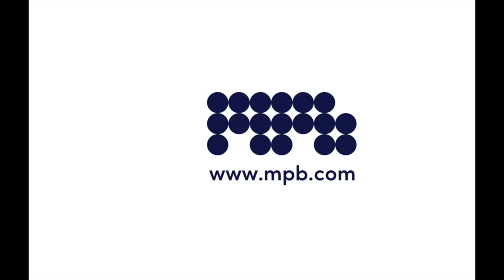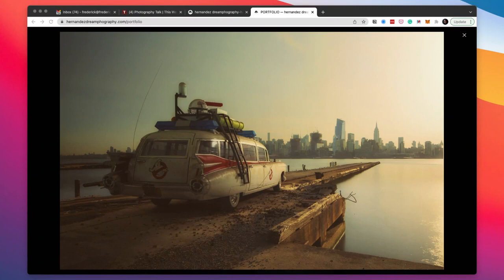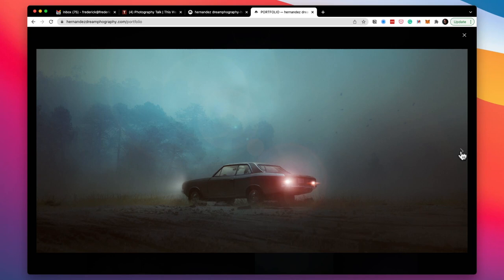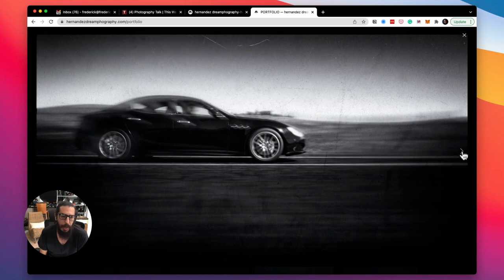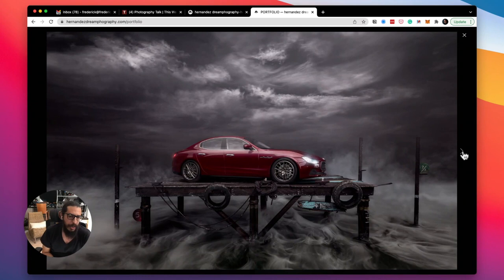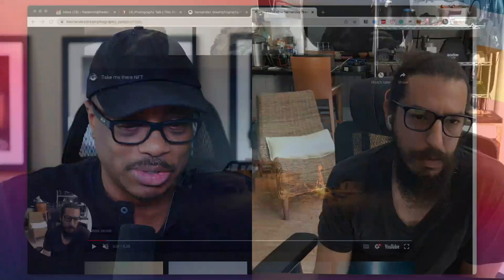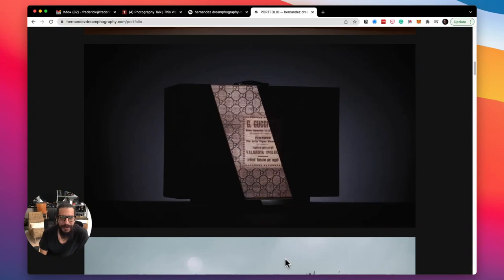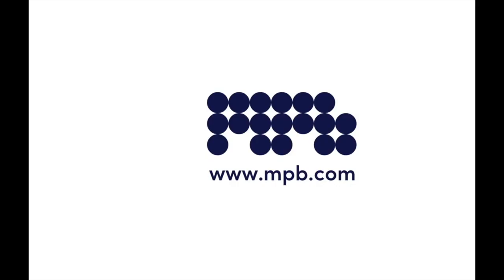Creating Miniature Worlds, with Felix Hernandez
This week I sit down with Cancun-based creator Felix Hernandez. Felix has created an incredible body of work by designing and building, then photographing models placed in custom-made dioramas. The result is complete control over the creative process — from idea to post-production.